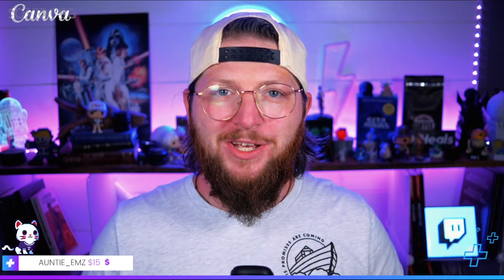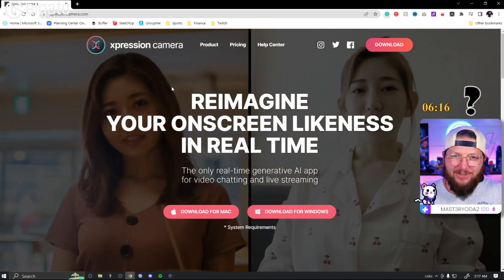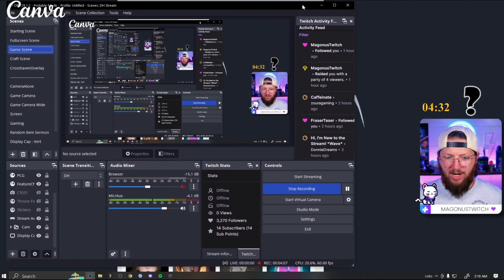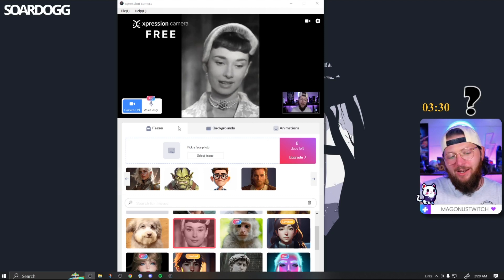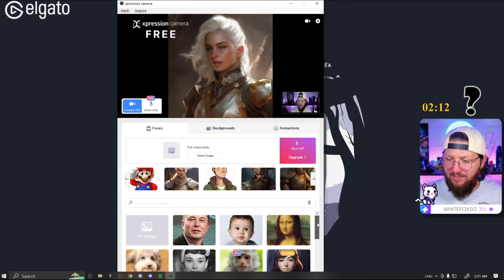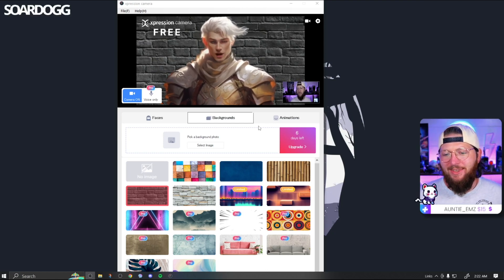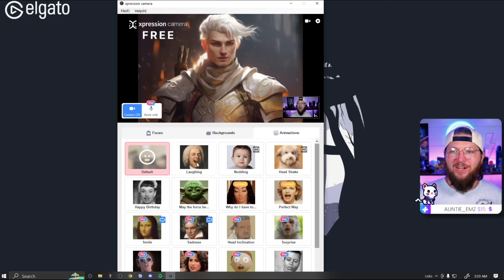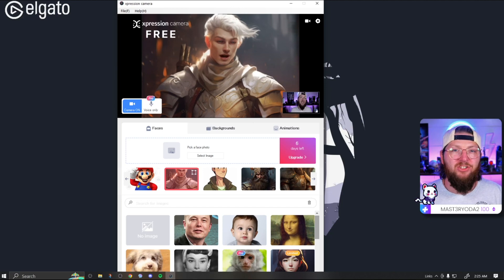Stream on Twitch without showing your face! | FREE custom streaming avatar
Learn how to design your stream like a pro using just Canva. Full step-by-step course

In today's video we look at a program called Xpression Camera that takes your cameras input and allows you to animate a custom avatar. You can use this as a camera input in OBS to stream to Twitch, YouTube, Kick, or anywhere else you'd like!

===⏰TWITCH SCHEDULE⏰===
Sunday: 11pm-2am CST
Wednesday: 11pm-2am CST
Friday: 11pm-2am CST